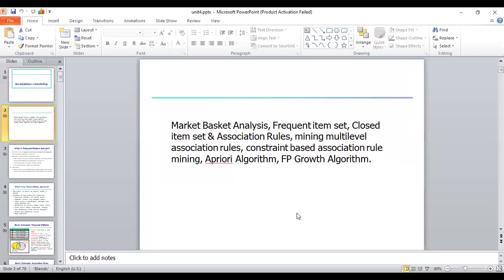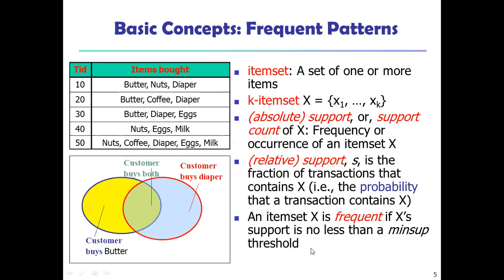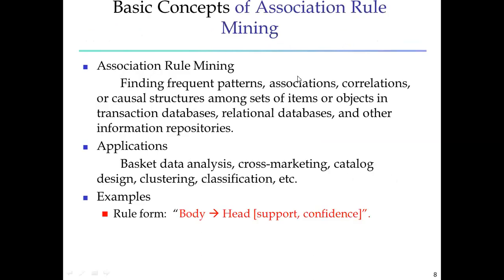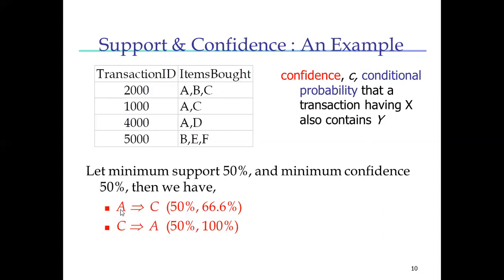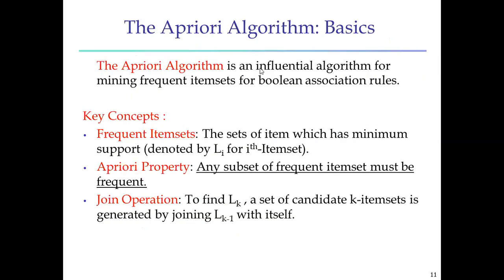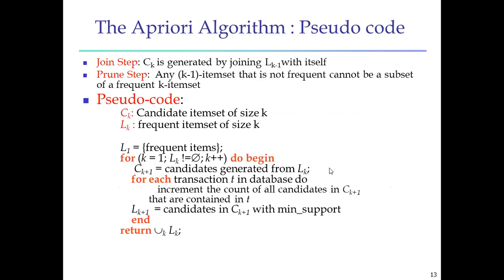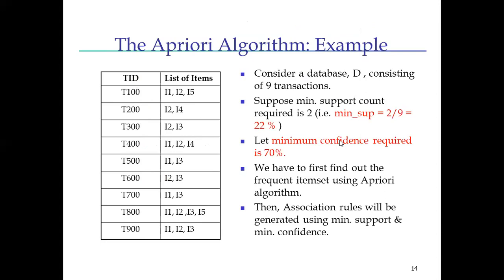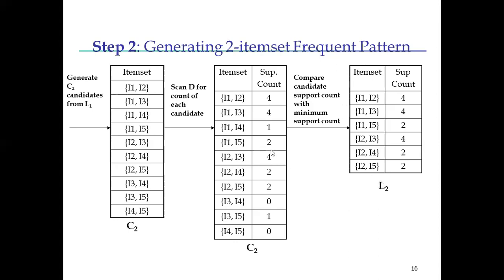Unit IV Association Rule Mining